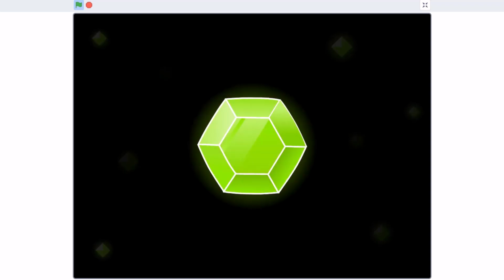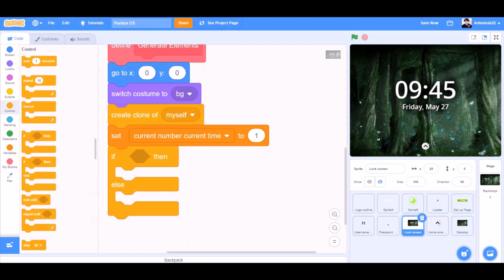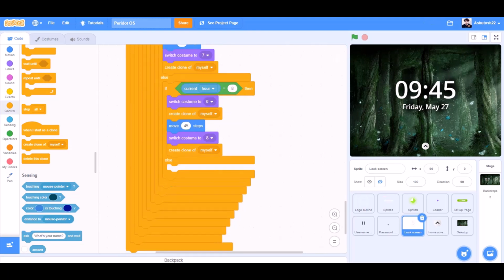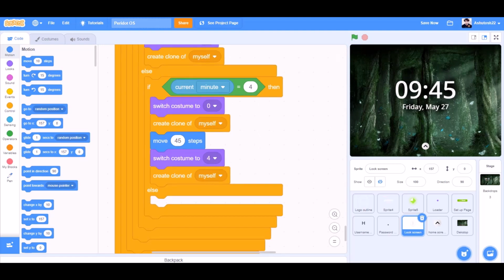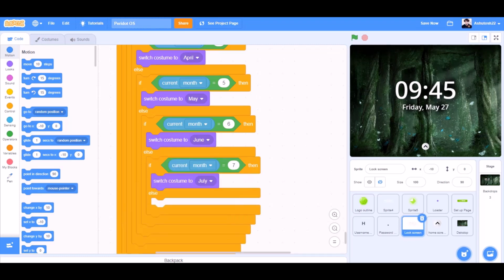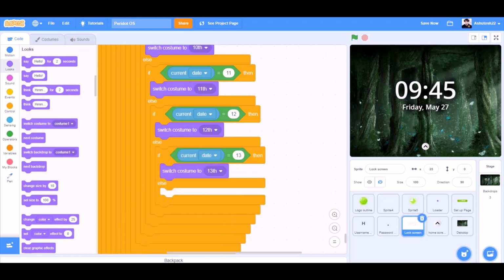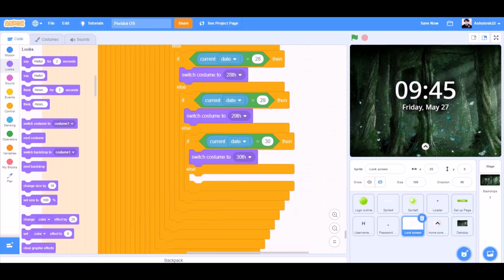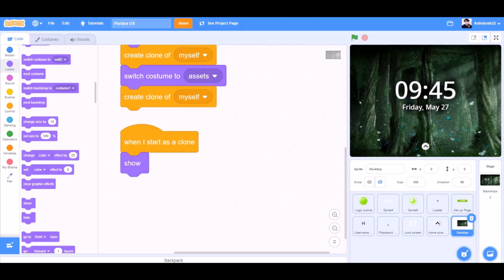OS in Scratch 3.0 || Operating System Part – 3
Hello everyone! In this video, we’ll be creating an Operating System (OS) part-2 in Scratch 3.0!

We’ll be covering:
📌How to make a lock screen that displays the current time, day, date and month.

Scratch
Scratch 3.0
Scratch project for Beginners
Scratch Project
Most popular games Scratch
Latest games in Scratch
OS in Scratch 3.0 || Operating System Part - 2
OS in Scratch 3.0 || Operating System Part - 1
OS Scratch
Operating System Scratch
Operating System full course
OS full course
OS in computer
Operating System in Computer
OS
Operating System
How to make an OS in Scratch 3.0
How to make an Operating System in Scratch 3.0
Trending
Coding
Block coding
Scratch Programming
Coding Channel